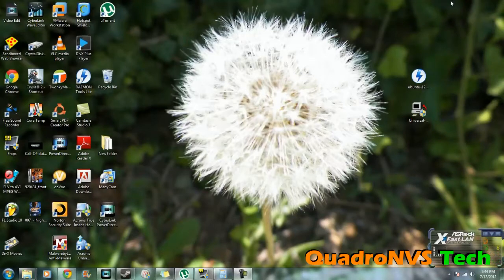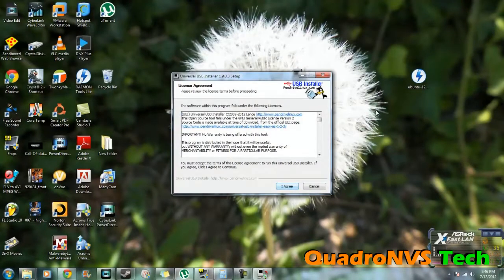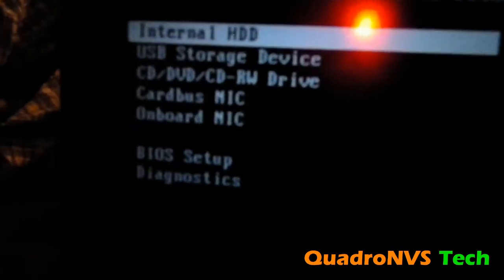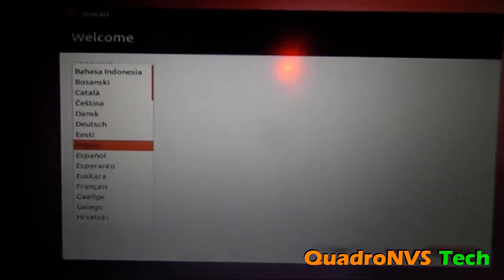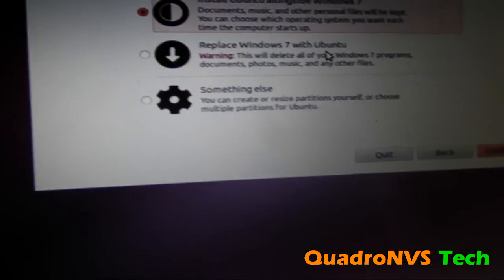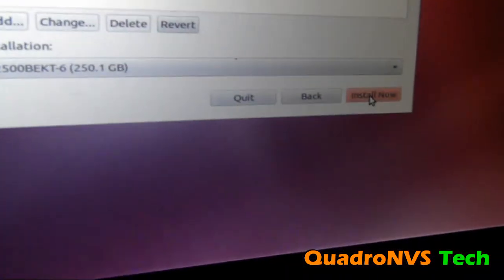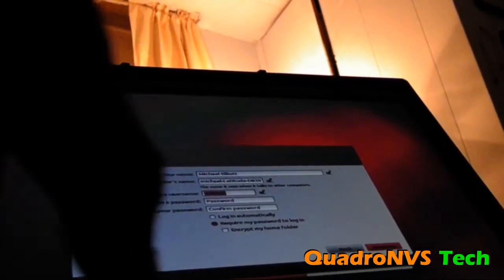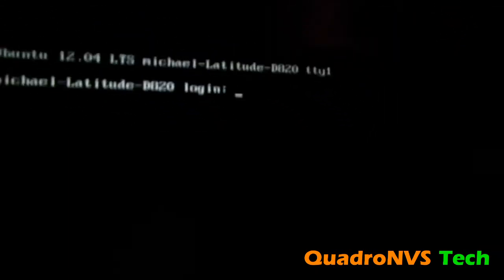How To Install Ubuntu From Your USB Flash Drive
in this video i will show you how to install linux on your usb drive and your computer

---Requirements---
internet connection
2gb or larger usb drive
to install linux you want 10gb or larger of hdd space
and possibliy 7zip